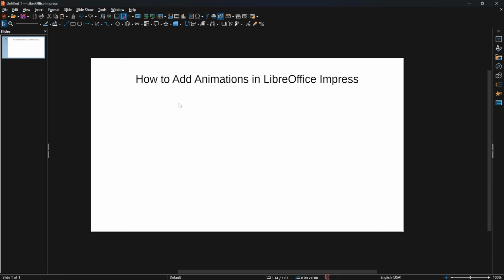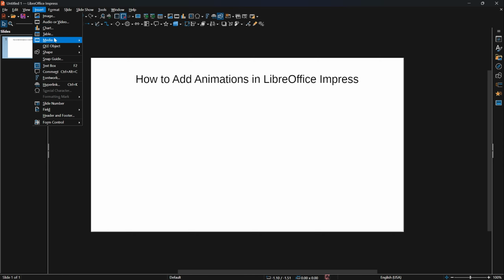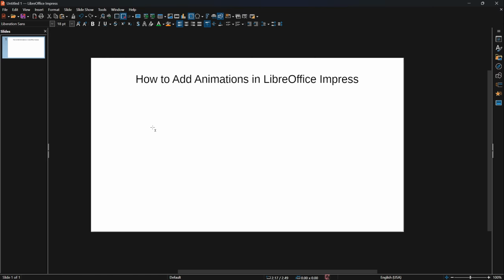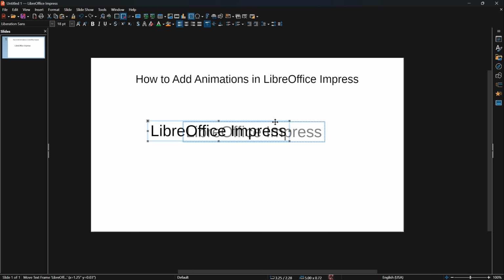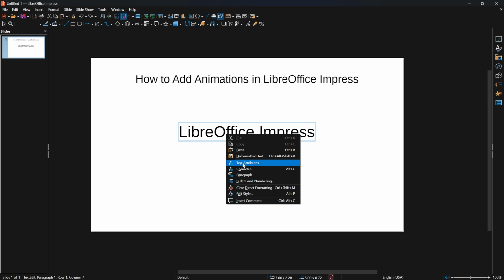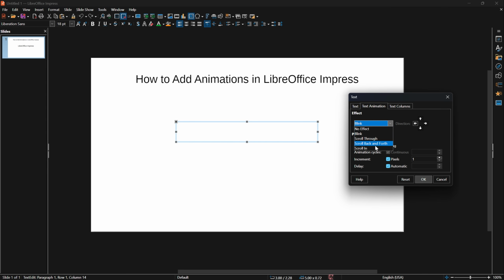How to Add Animations in LibreOffice Impress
In this video tutorial you will learn how to add animations in LibreOffice Impress!